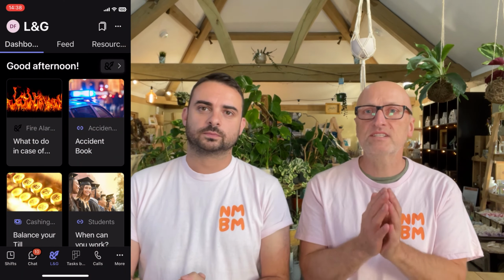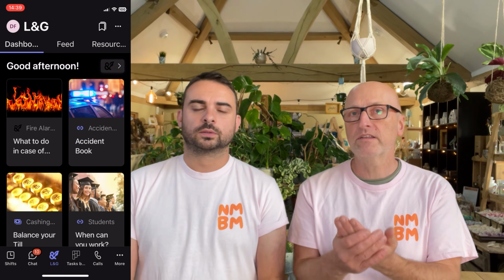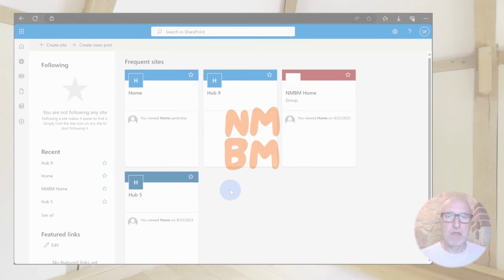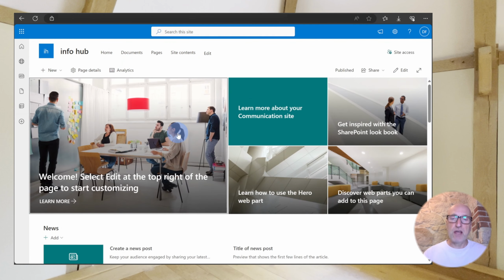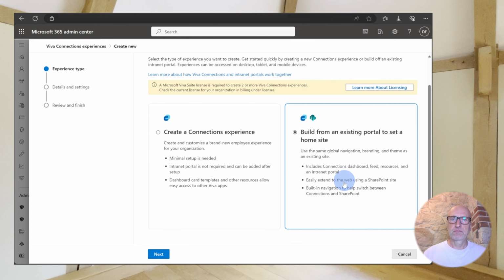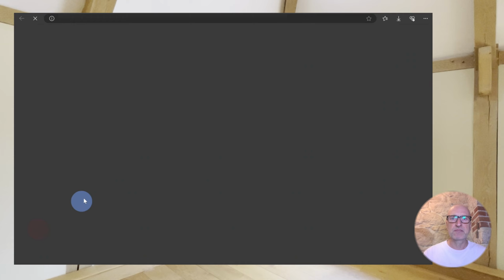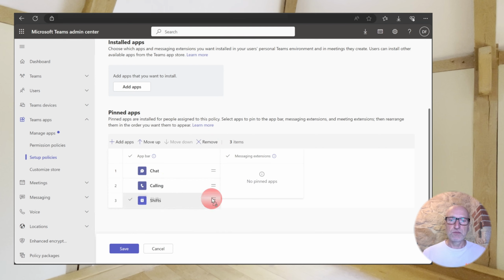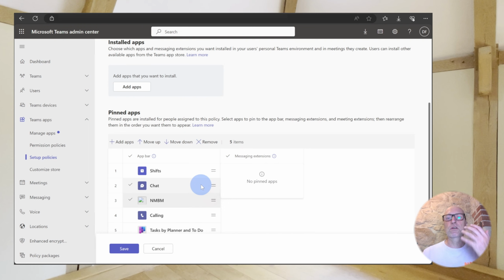Use Microsoft Teams for Everything - Viva Setup (Part Two)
Get ready to unlock the full potential of Microsoft Teams with Viva Connect! In this video, we're delving into the world of Dashboards, Feed, and Resources on Teams – three essential components that are about to revolutionize the way you and your team collaborate.

In the spirit of making things easy, we've prepared a four-episode mini-series to guide you through the setup process. In this first episode, we'll show you how to configure the prerequisites, such as setting up a SharePoint Communications site, which will be the home for all your dashboard content. We'll also get you acquainted with the Viva Connections platform, the heart of Microsoft Teams Viva Connect.

So, what are these magical elements? They all reside under a single button on the Teams Mobile app, and guess what? You can brand it with your organization's logo for a personalized touch.

Let's break it down. First up, we have the Dashboard – a dynamic space with interactive cards that provide easy access to tools and information. You can customize these cards by assigning links to vital resources like risk assessments, accident books, and checklists. It's like having your entire toolkit at your fingertips.

Next, we have the News Feed. This is where you can share well-designed organizational news in a curated and controlled manner, much more effectively than standard chat. Stay ahead of the game in the world of corporate communications.

And last but not least, the Resources tab. Think of it as your digital library for staff handbooks, policies, and guidance. It's all about quick and easy access to the tools and services that are often hidden away. And the best part? It's all within the Teams app.

Now, here's where it gets exciting. These features are a game-changer for workers who don't rely on laptops but have their trusty phones with them. It's a blessing for management and HR, promoting reliable information sharing with employees who might be hard to reach through traditional means.

But that's not all. It's also a sneak peek into the future of AI. With Microsoft CoPilot AI, you can access all this information with the same privileges as the user. Imagine giving instructions to AI via Teams and getting precisely the results you need. Getting this right paves the way for faster and more accurate information retrieval.

In the upcoming episodes, we'll dive even deeper, teaching you how to design your dashboard, publish compelling stories in your news feed, and structure your resources to perfection.

Are you ready to embark on this journey and empower your team with Viva Connect? Let's get started!

to enjoy a 10% launch discount on No More Bad Mondays courses using the code ENDBADMONDAYS. For personalised consultancy and more, feel free to get in touch with us.